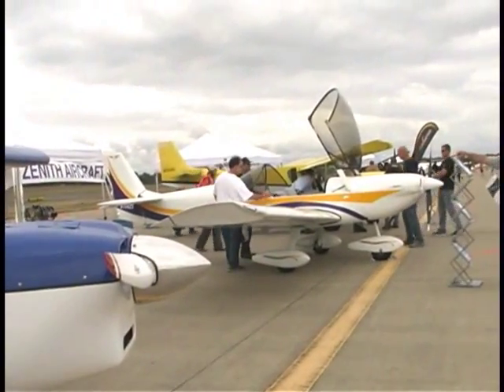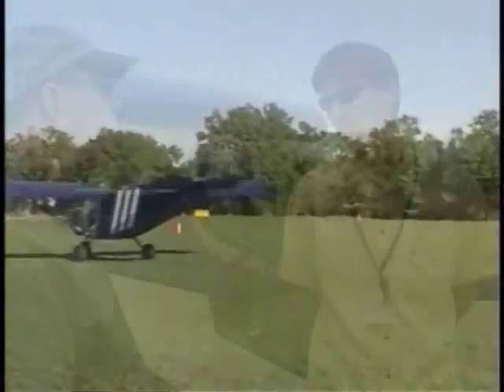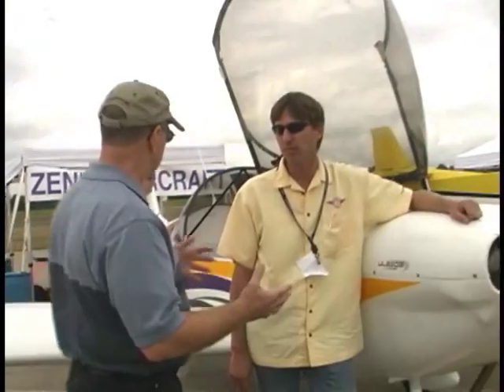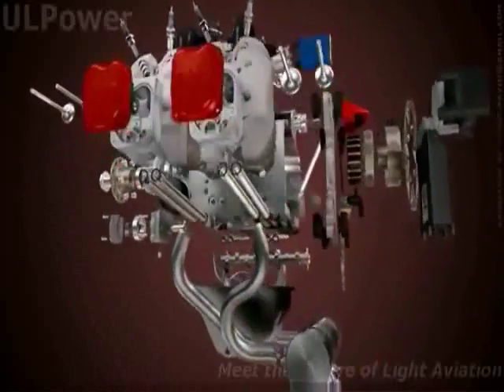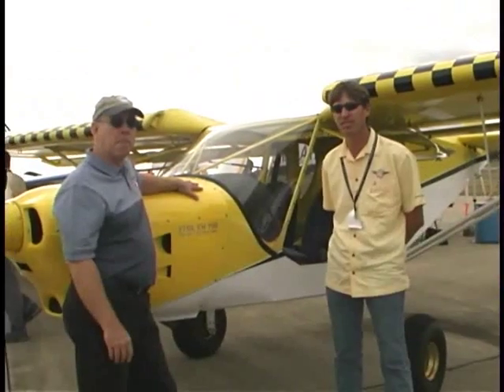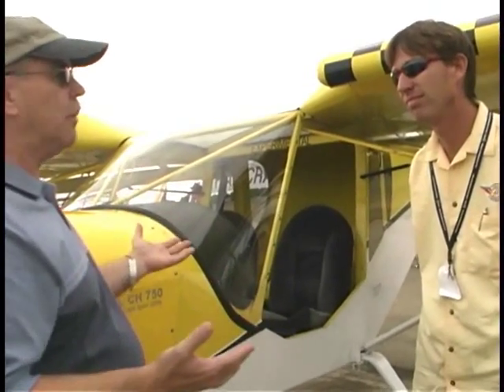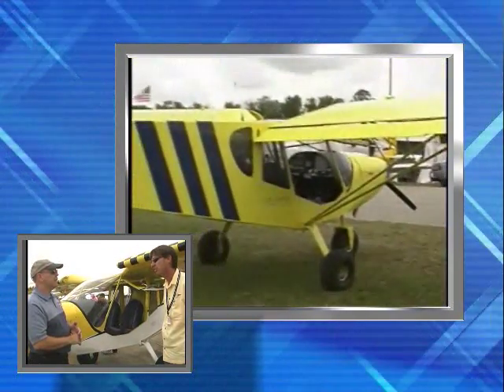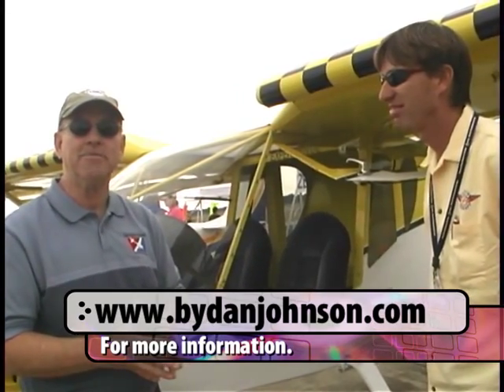Zenith Aircraft CH 701, CH 650, CH 750 and the UL Power line of aircraft engines.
Zenith Aircraft CH 701, CH 650, CH 750 and the UL Power line of aircraft engines. 's Editor-In-Chief Dan Johnson talks to the folks from Zenith Aircraft about their CH 701, CH 650, CH 750 aircraft kits and the UL Power line of aircraft engines.